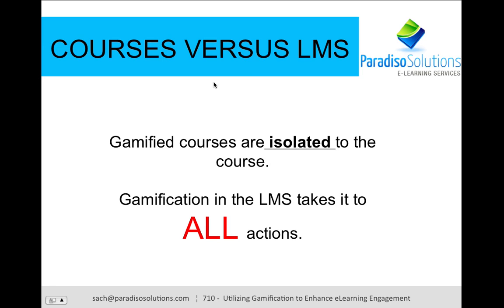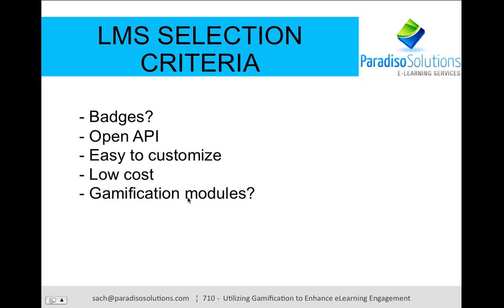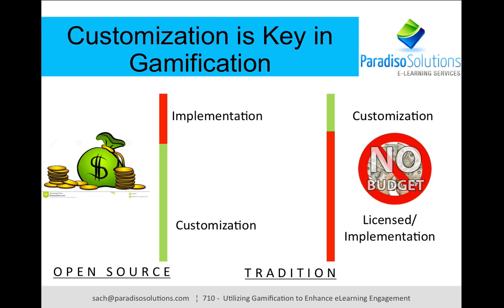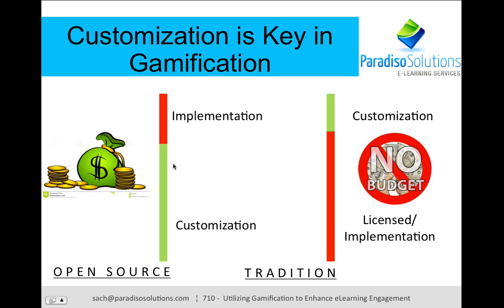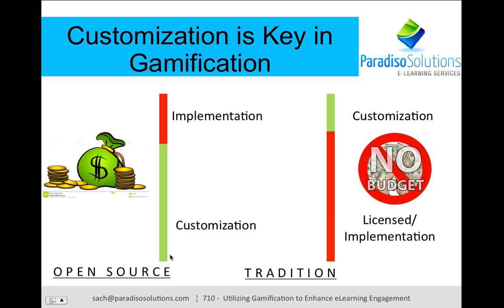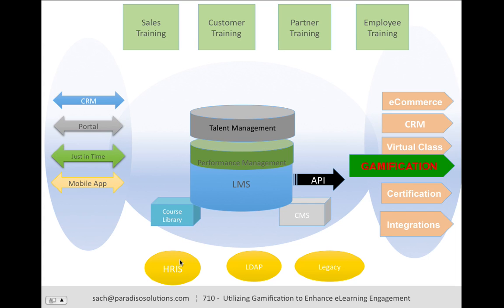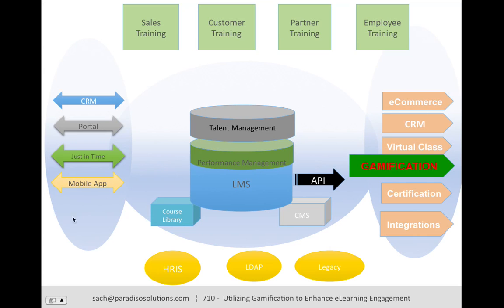Importance of LMS (Learning Management system) in Gamification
Do you want to learn more? Here is our blog post on the topic

In this video we present LMS as a perfect solution of the gamification in eLearning to make the most of your virtual courses. Open source LMS's offer a broad range of opportunities for either educators and Students.

We are a leading provider of e-learning technologies and solutions that offers a full portfolio of e-learning services, including consulting, LMS integration (Salesforce, eCommerce, WebEx, Magento, Alfresco), cloud-based LMS solutions, support services, and course creation.